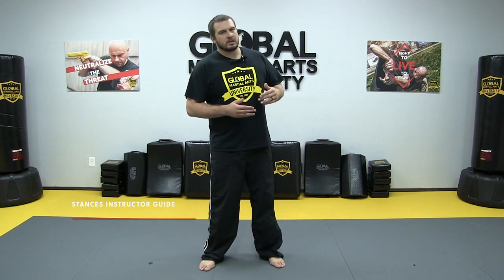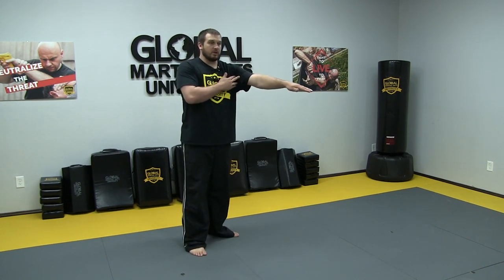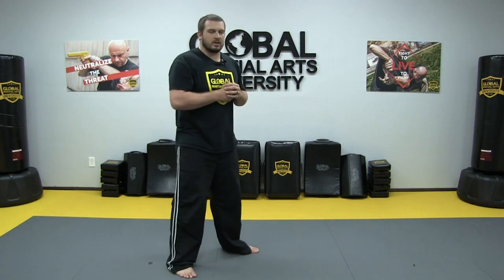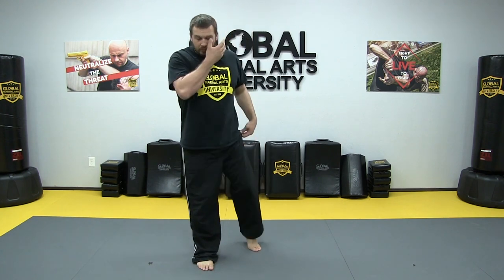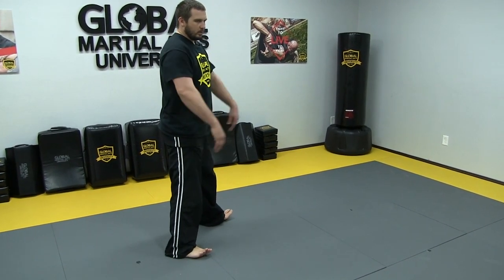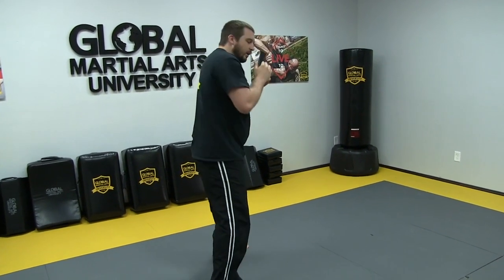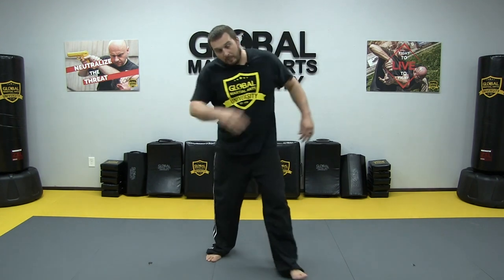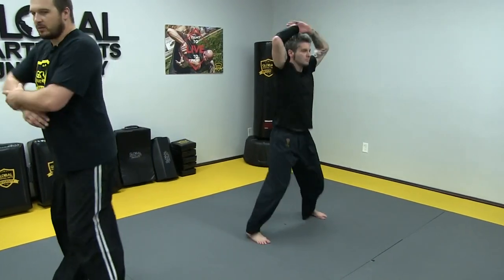Krav Maga Instructor Course - Teaching Stances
Do you approach teaching martial arts as a professional? Even if you don't teach full-time you owe it to your students to do the best job possible. Unfortunately, as individuals advance through the ranks or levels of their style, instruction or mentoring on how to teach is typically not explicitly addressed.

The purpose of the Krav Maga Instructor course is to elevate the standards in our profession and to provide a platform of learning and certification in effective teaching principles and methods. In this video Mr. Dustin Koppel, Lead Krav Maga Instructor at Global Martial Arts University, briefly discusses the three main Krav Maga stances and common questions related to stances then provides detailed explanations and demonstrations of 5 specific types of drills to enhance your stances instruction.

Passive/Neutral Stance - 00:51
Guard Stance - 01:58
Fighting Stance - 05:16
Common Questions - 08:25
Fitness Drill Example - 14:01
Stress Drill Example - 14:48
Awareness Drill Example - 16:35
Movement Drill Example - 17:42
Aggression Drill Example - 18:21